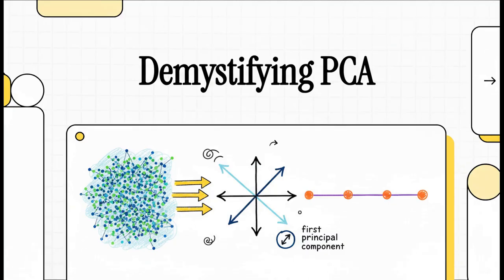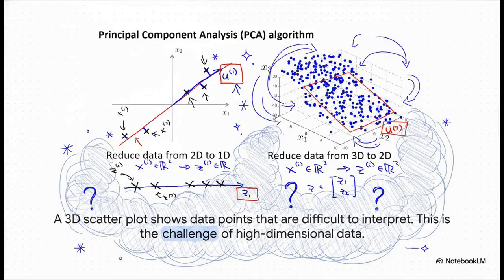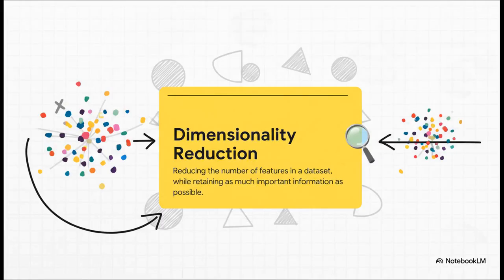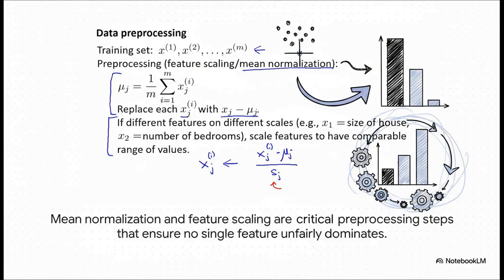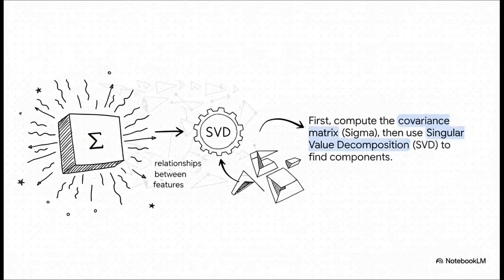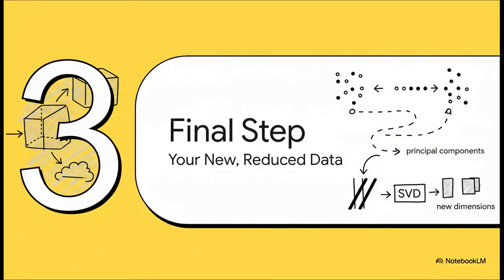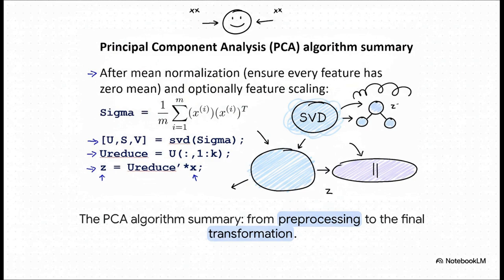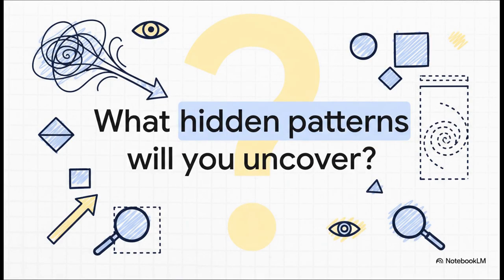Principal Component Analysis (PCA) in Machine Learning | Step-by-Step Implementation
Want to understand Principal Component Analysis (PCA) in a simple and practical way?
In this video, we explain the PCA algorithm step by step, including:
✔ What is Principal Component Analysis
✔ Why PCA is used in Machine Learning
✔ Mean Normalization & Feature Scaling
✔ Covariance Matrix
✔ Eigenvectors and Singular Value Decomposition (SVD)
✔ How to Reduce Dimensions from n to k
✔ Mathematical intuition behind PCA
✔ PCA implementation approach

💬 Follow & Connect